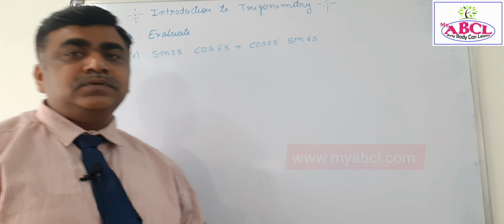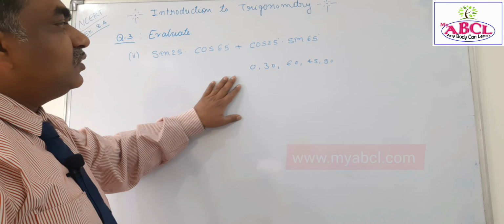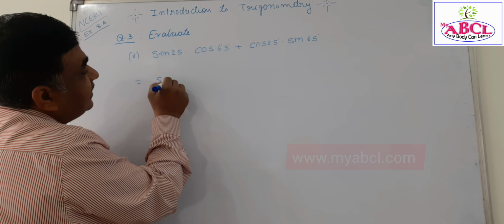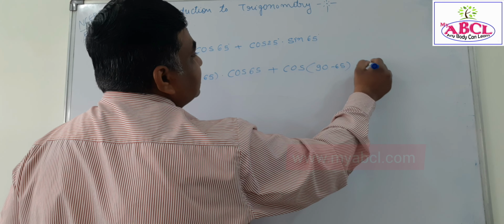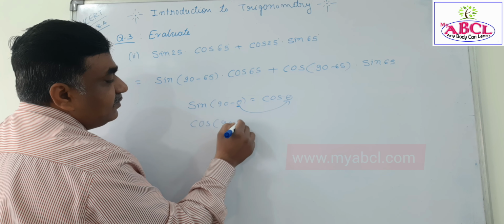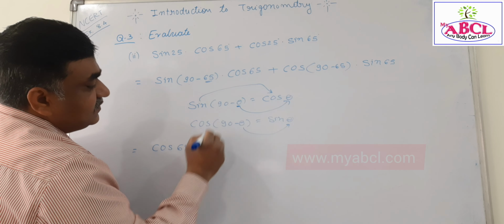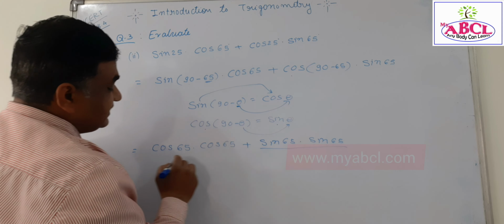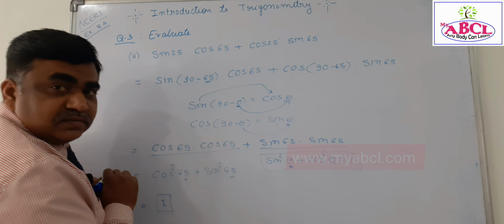Class 10 | Exercise 8.4 |Q. 3 (II) | Maths | CBSE | NCERT | INTRODUCTION TO TRIGONOMETRY | MyABC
This video is specifically designed for Class 10 students studying Maths as part of the CBSE curriculum. In this video, you will learn how to solve Exercise 8.4, Question 3 (II) from the NCERT textbook's Introduction to Trigonometry chapter. The video covers a step-by-step explanation of the solution, making it easy to understand and follow. Whether you're struggling with this particular exercise or simply want to reinforce your knowledge, this video is an excellent resource to help you master the concepts of Trigonometry.